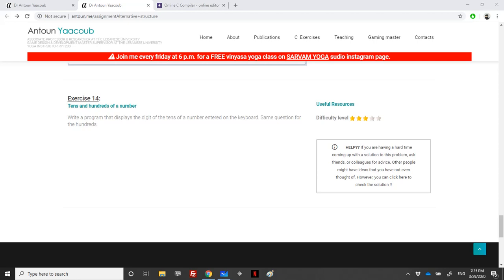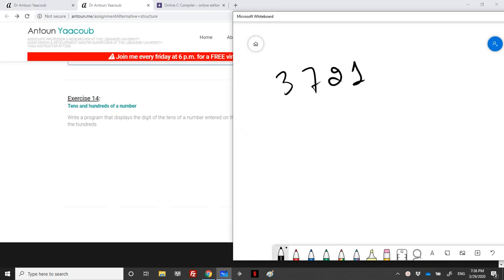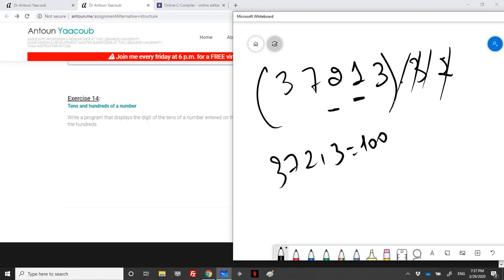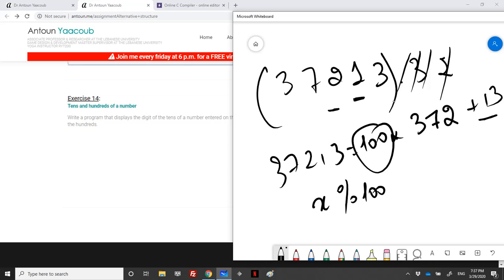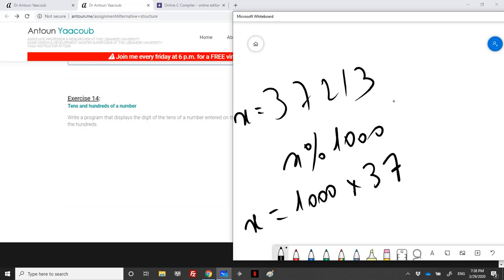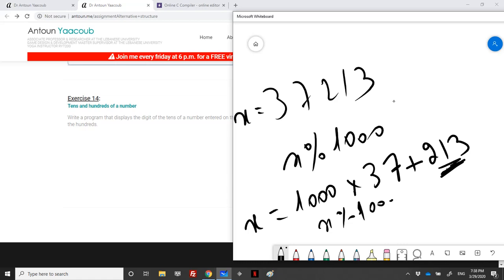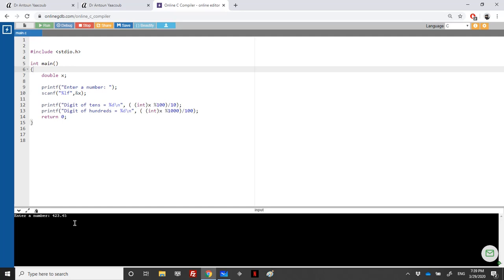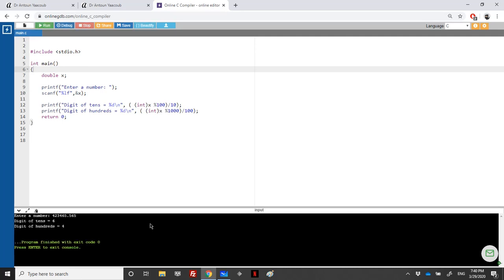Algorithmics & Programming - Exercise - Tens and hundreds of a number